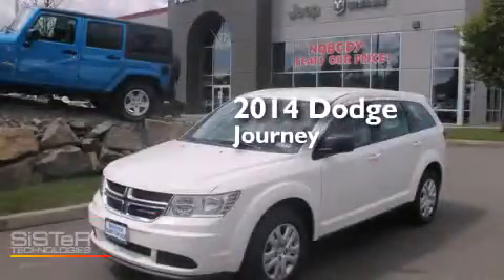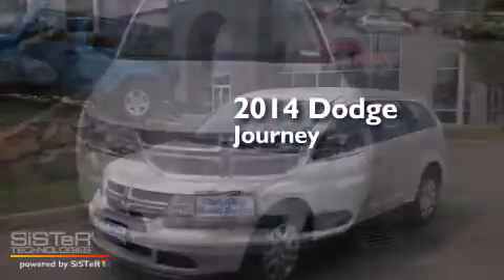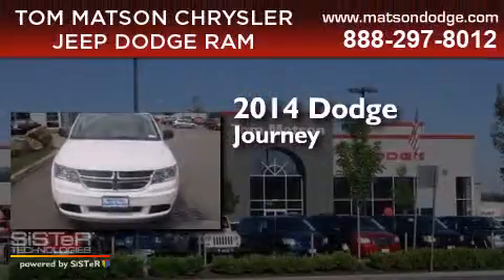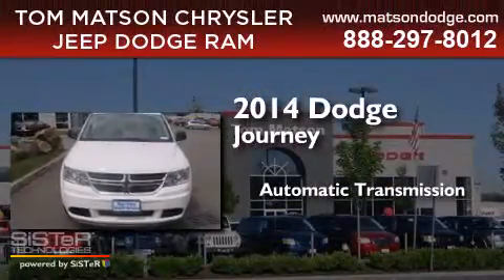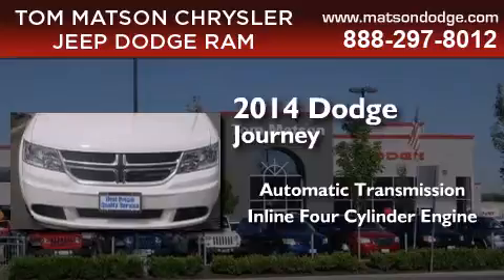2014 Dodge Journey Auburn WA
We've been honored to serve the Auburn WA area , we promise that your experience at our dealership will exceed your expectations ! Year : 2014 Make : Dodge Model : Journey Engine : 2.4L 4Cyl Trans . : Automatic Exterior : White Paint Interior : Black Tom Matson Dodge 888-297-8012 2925 Auburn Way N. Auburn , WA 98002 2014 Dodge Journey Auburn WA